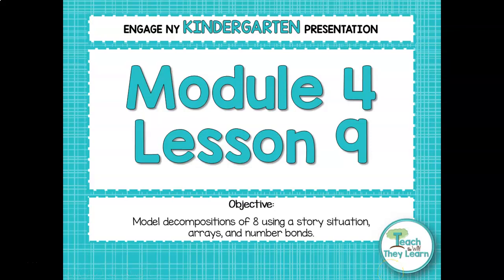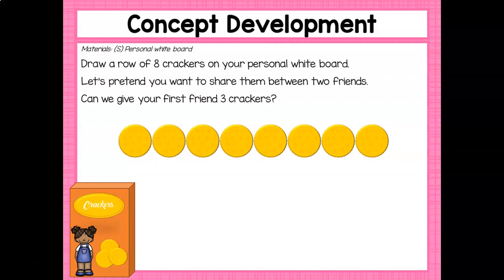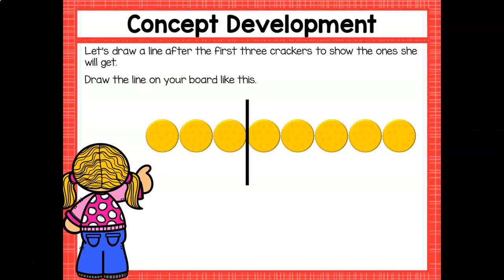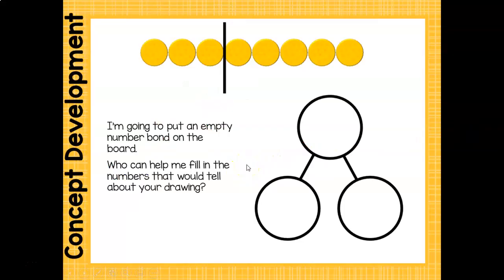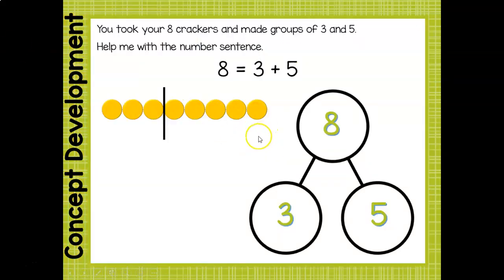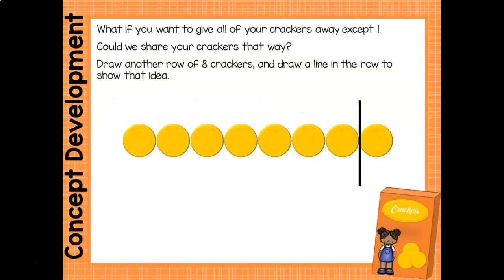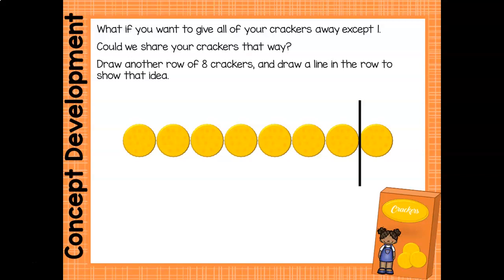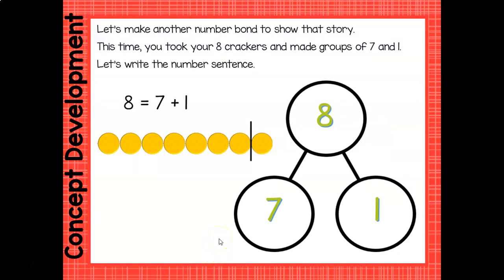Kindergarten EngageNY Math-Module 4 Lesson 9 Model decompositions of 8 using a story situation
Kindergarten EngageNY Math - Module 4 Lesson 9 Model decompositions of 8 using a story situation, arrays, and number bonds.